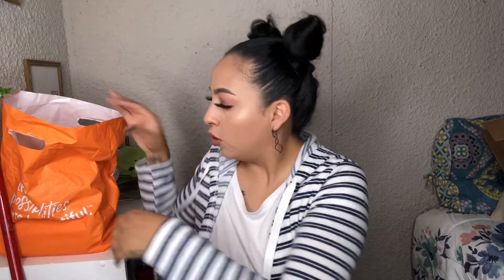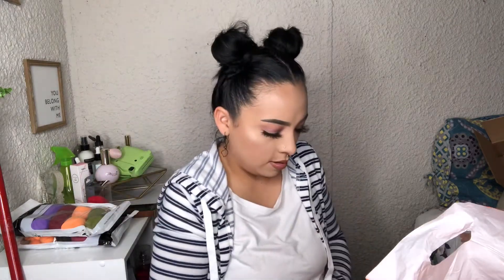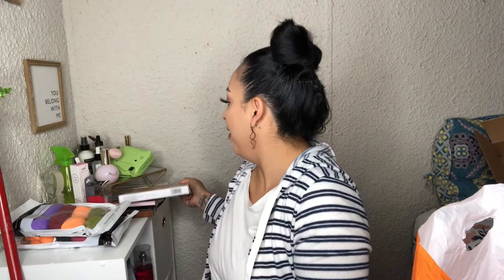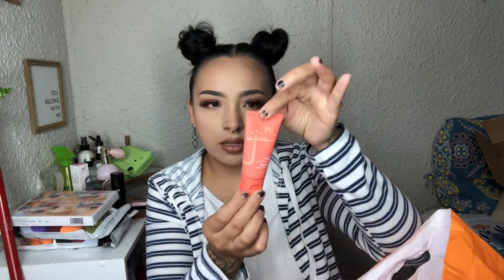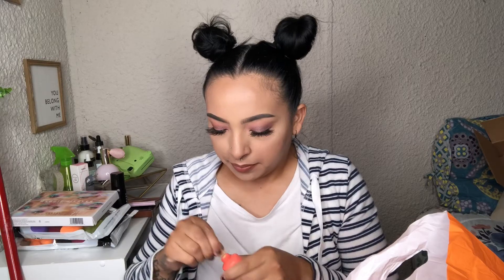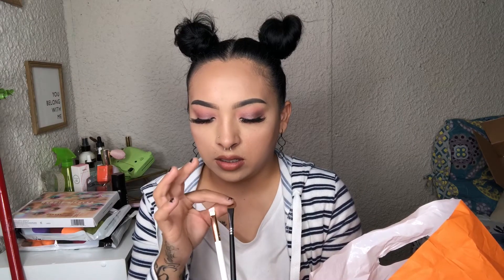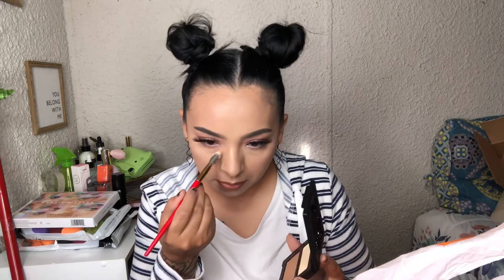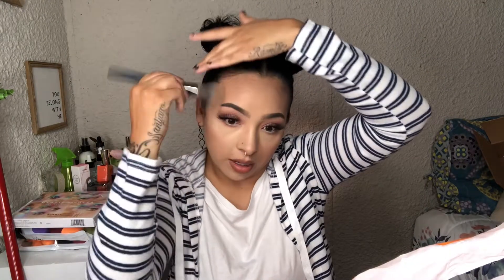Ulta beauty Haul